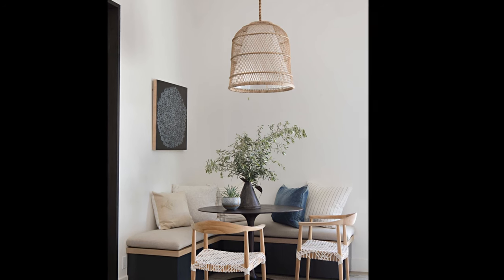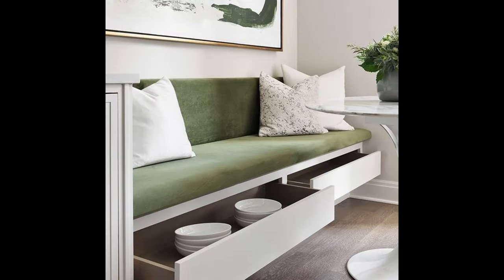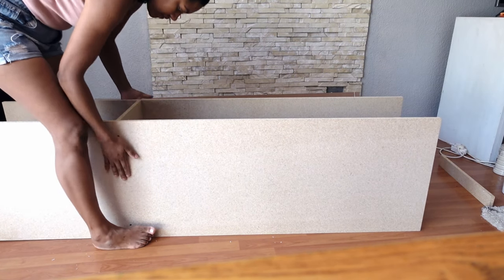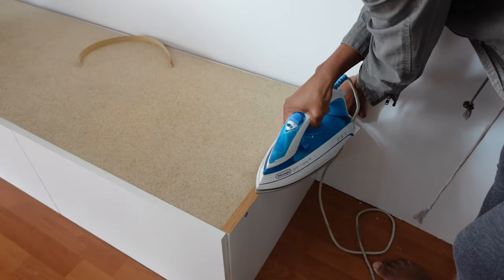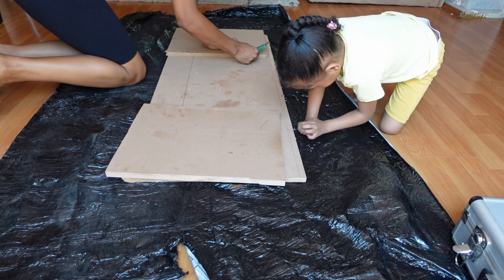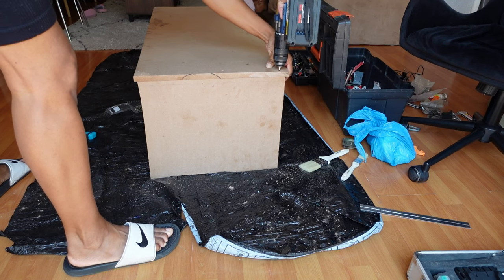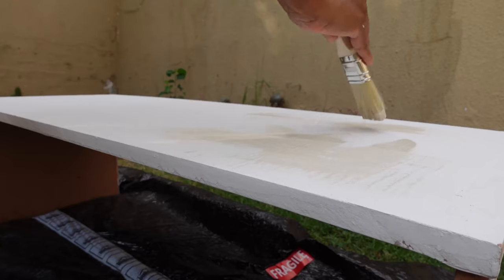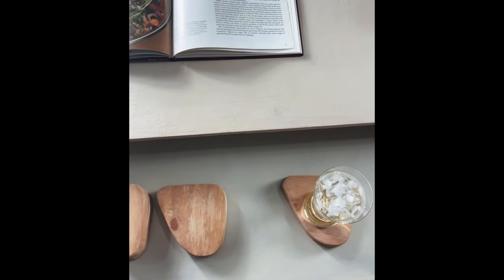Hacks for a Dining Nook & Coffee Table | Home Updates |Homethentic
Hi Beautiful people! Welcome to another video

Come along on this journey with me! I'm so excited. Making a home takes time and patience, but I'm here for it.

Psalm 61 v 2 : From the end of the earth will I cry unto thee, when my heart is overwhelmed: lead me to the rock that is higher than I.